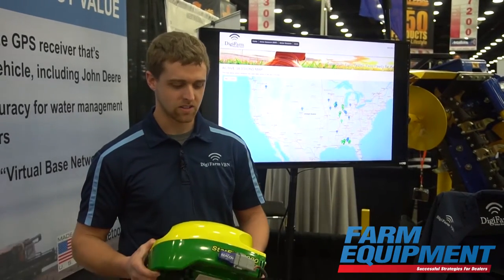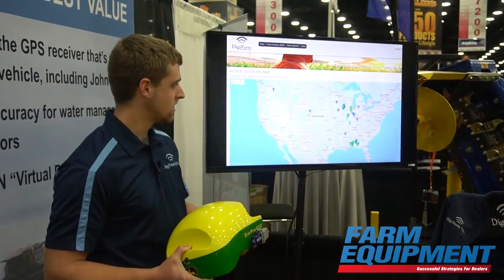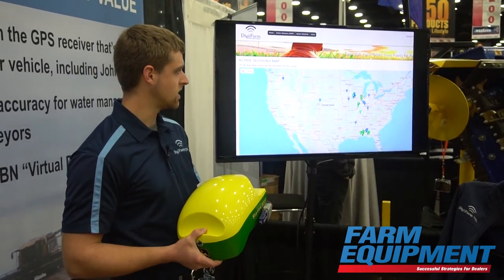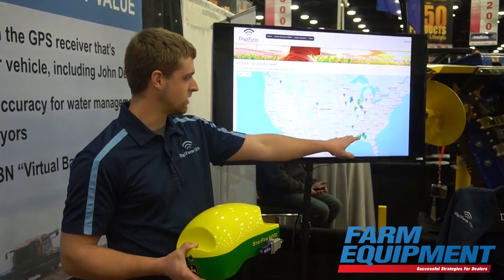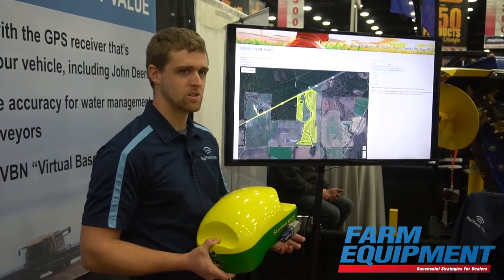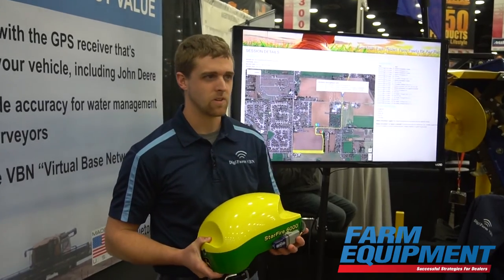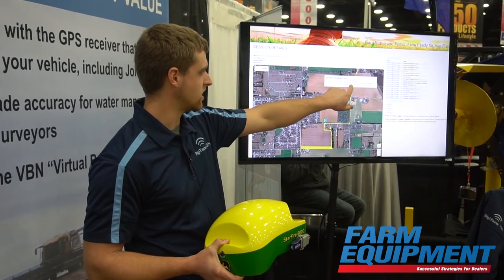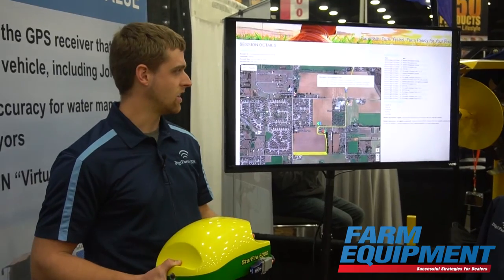DigiFarm Discusses Coverage & Compatibility of Product Offerings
Dave Delhotal, territory manager with DigiFarm, discusses the company's suite of RTK platforms and advantages of a reliable, repeatable GPS signal.